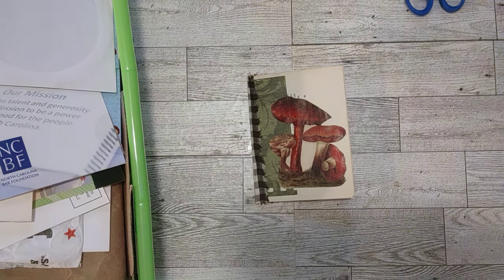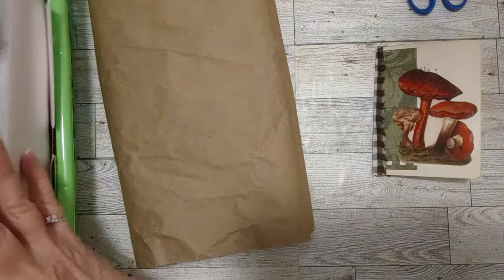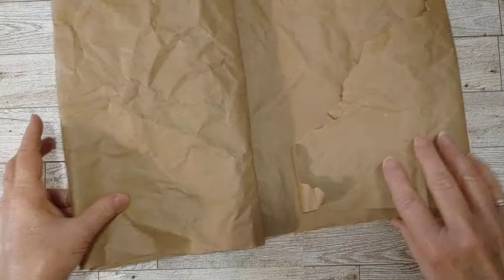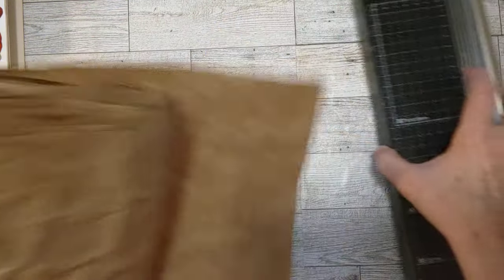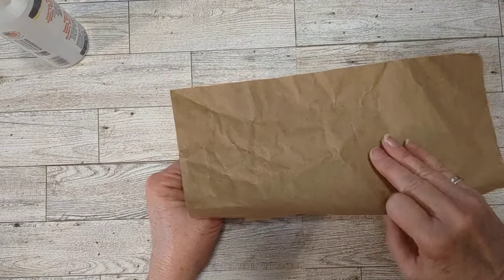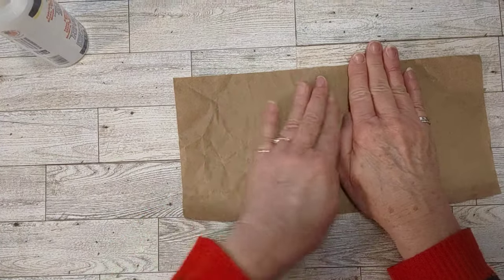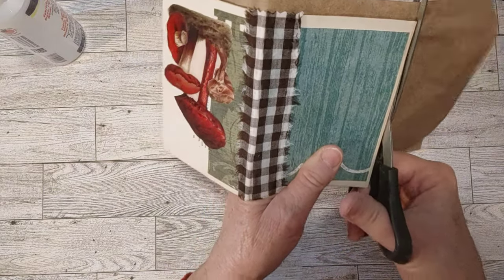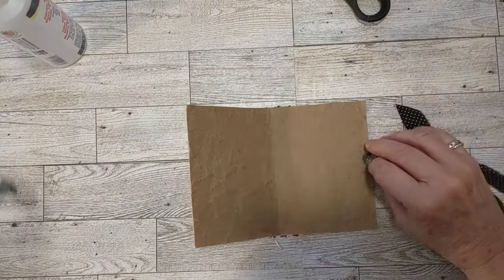Mushroom Junky Junk Journal, Mini Journal, The Cover & the Pages, Sewing in 1 Signature